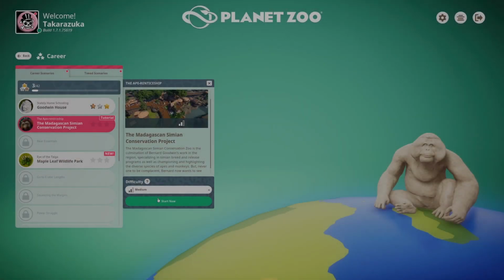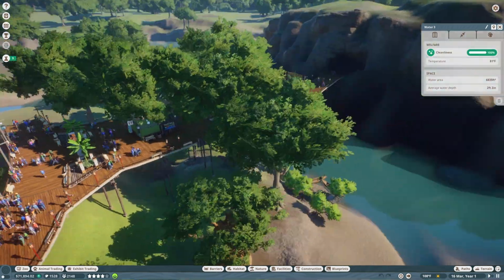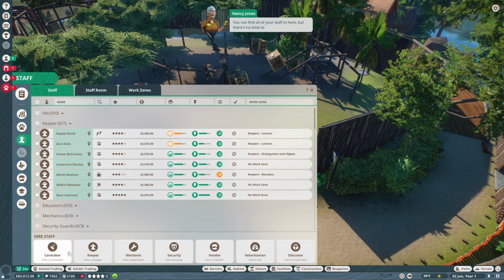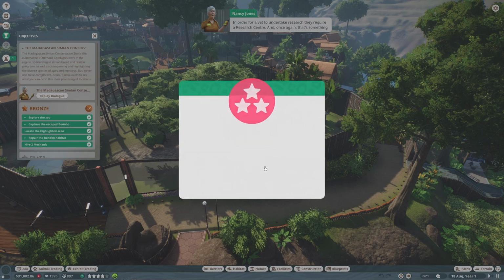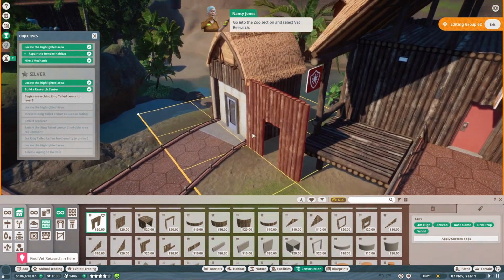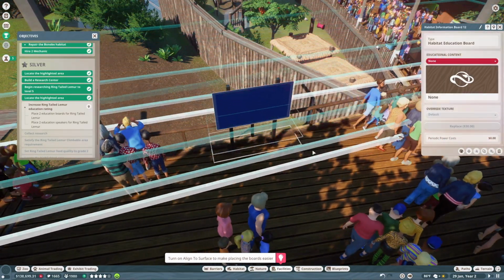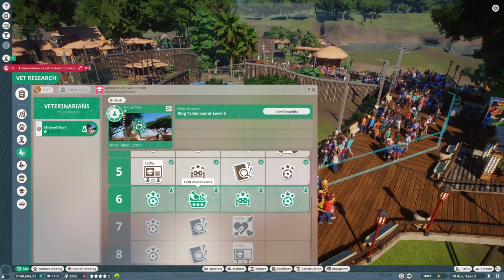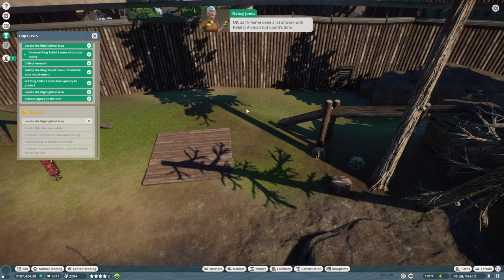Planet Zoo - Career Mode Let's Play || Simian Conservation Project - The Ape-renticeship #1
Planet Zoo is nearly a Zoo Tycoon sequel, a Zoo Tycoon 2019 game. A wildlife game, zoo game and animal game and soon we'll be adding Planet Zoo gameplay.